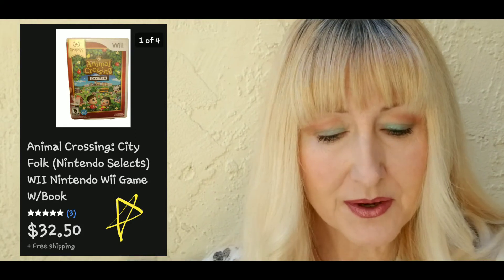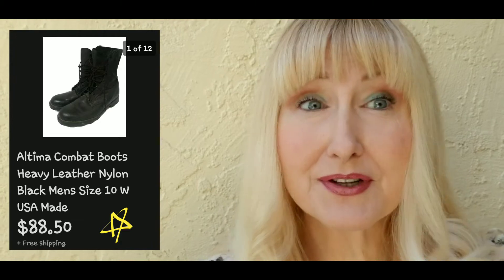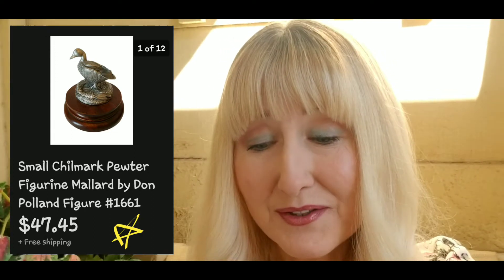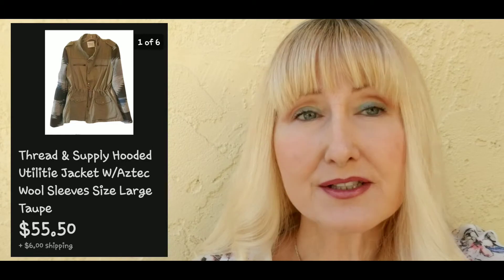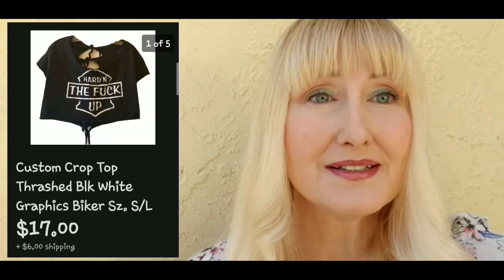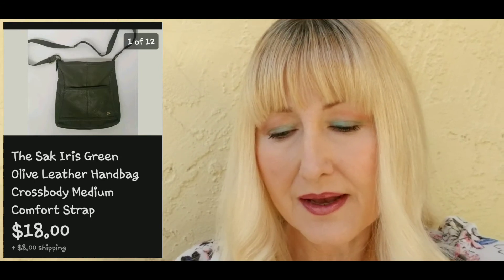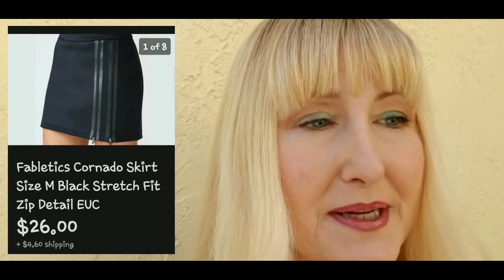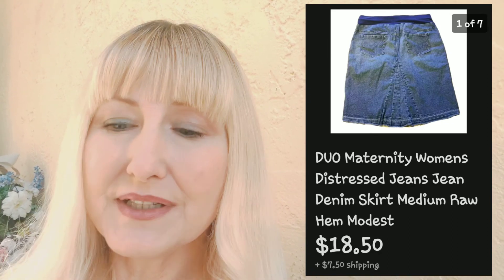Ebay Sales / High Profit Flips /What Sold on Ebay 🦋🦋🦋🦋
What sold on Ebay !! This doesn't include sales from Amazon or Poshmark only Ebay
These are some awesome sales I hope you enjoy and maybe get some ideas on items to look out for !

Flying into Profits

Ebay Store🦋

Go out and Fly  into Profits guys 🦋🦋🦋🦋🦋🦋🦋🦋🦋🦋🦋🦋🦋